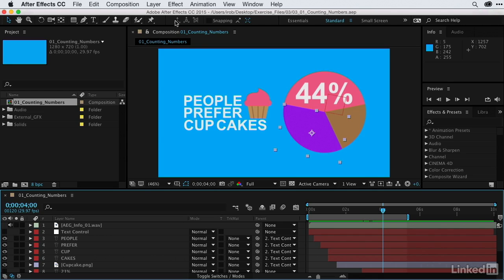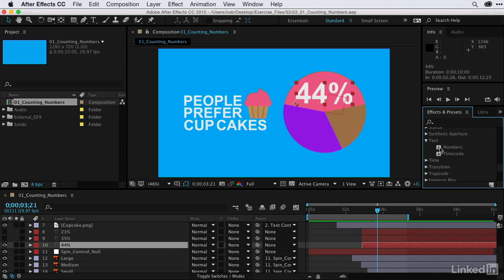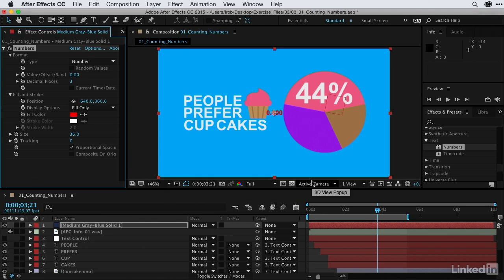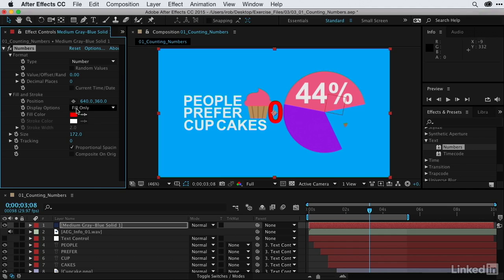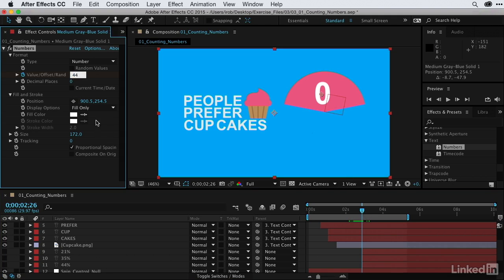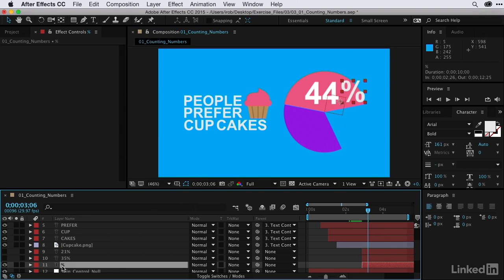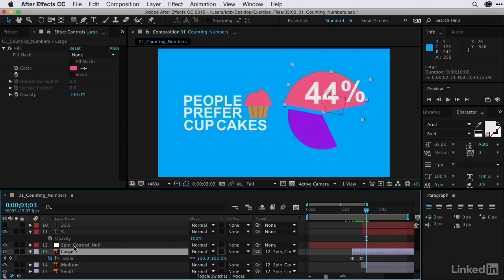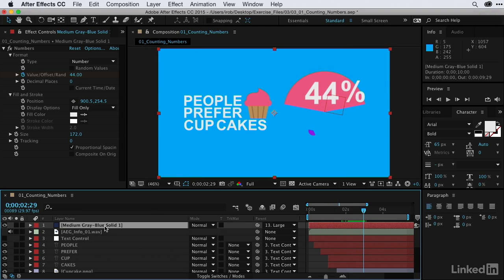13 Creating numbers that count